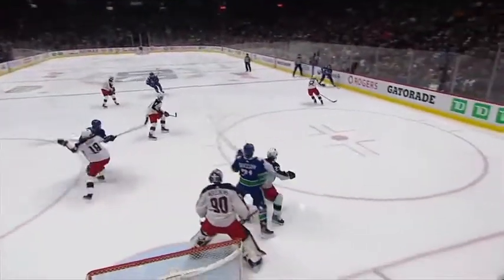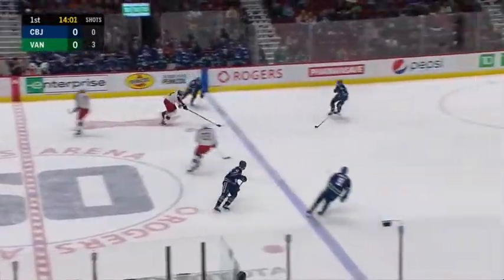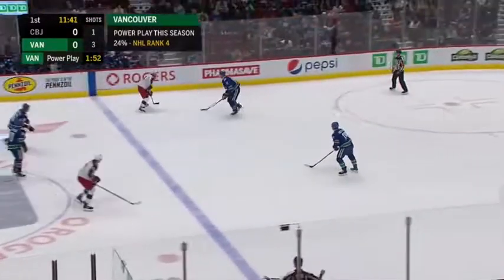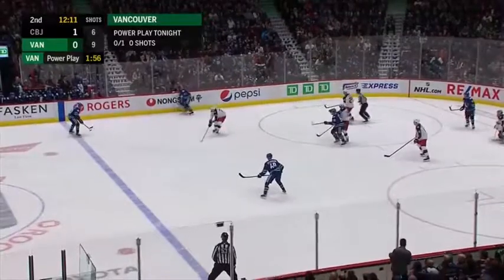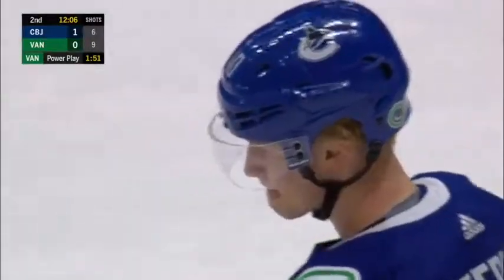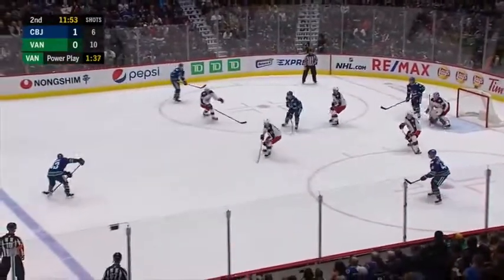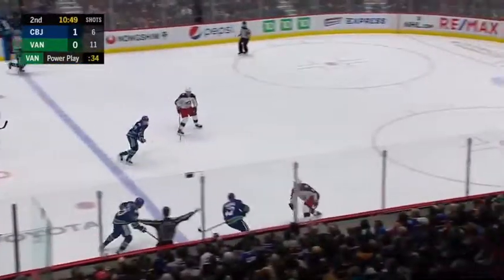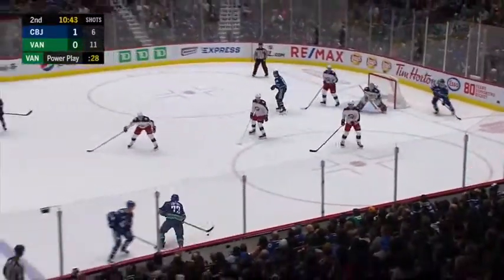ВАНКУВЕР - КОЛАМБУС, НХЛ 19-20, ОБЗОРЫ, 09.03.2020.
Тяжёлая победа Коламбуса.